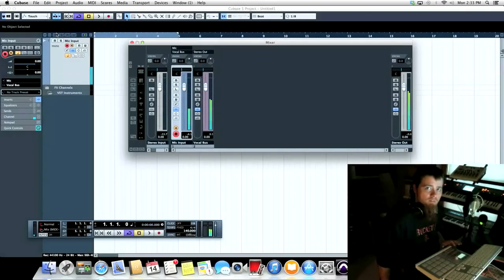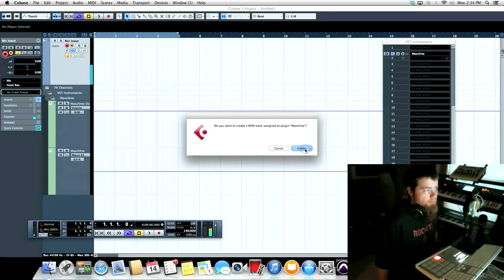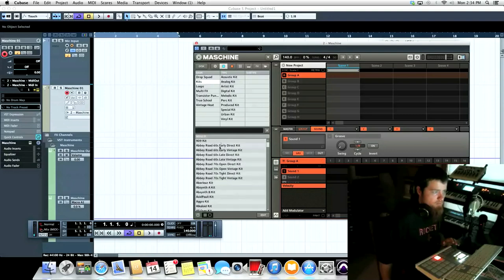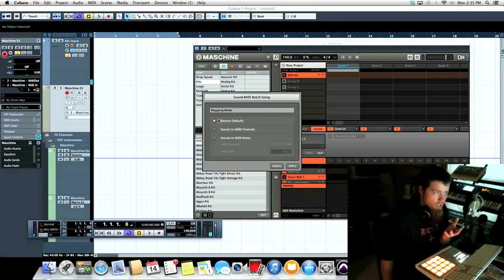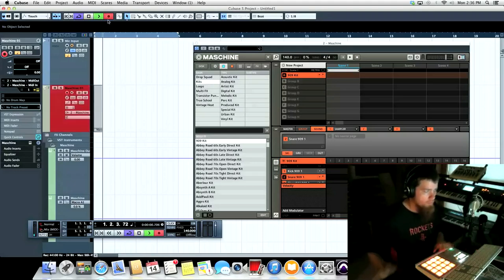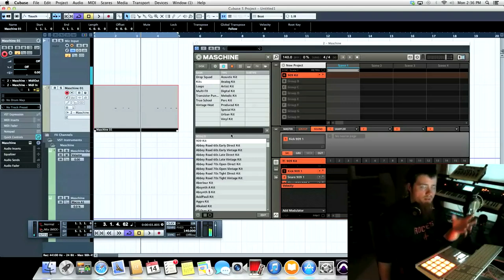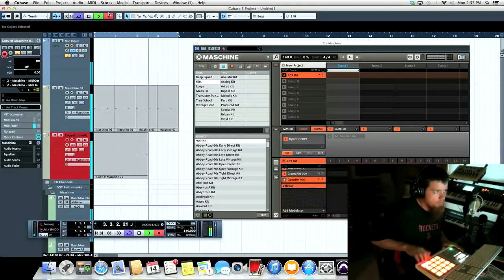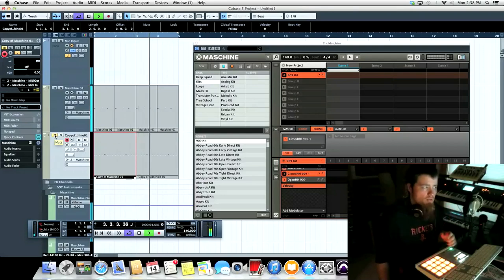Using Maschine in Cubase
How to use Cubase as the sequencer for Native Instruments Maschine.